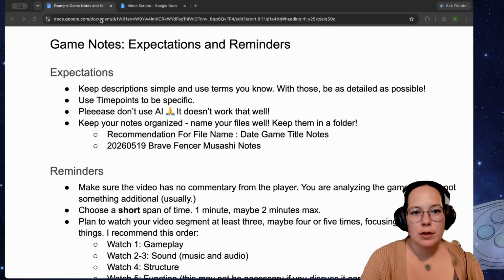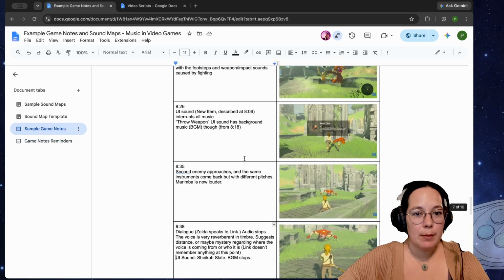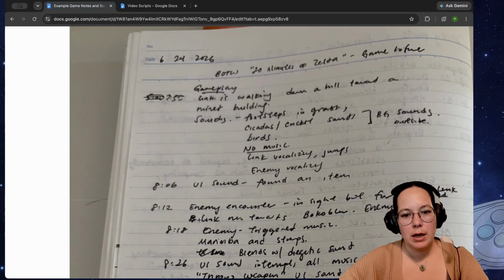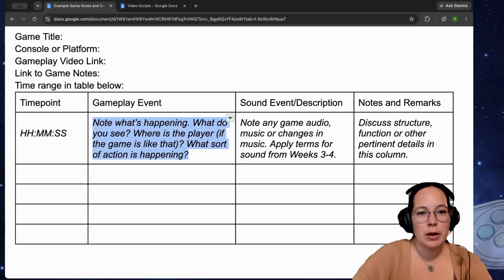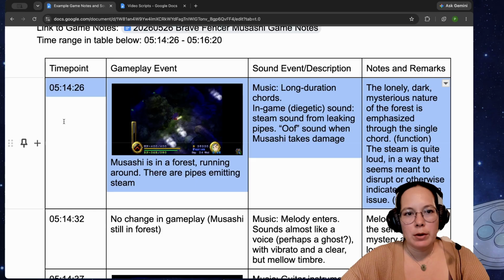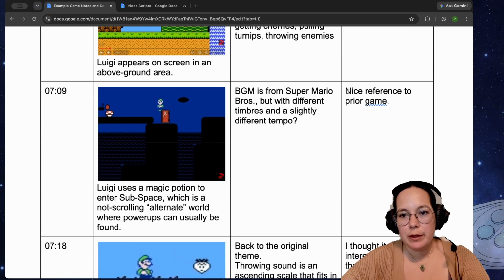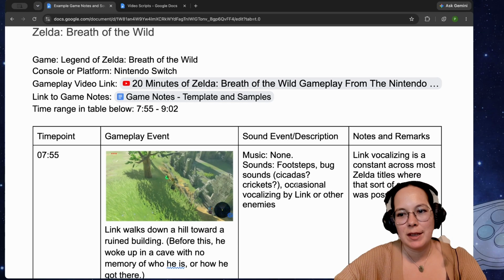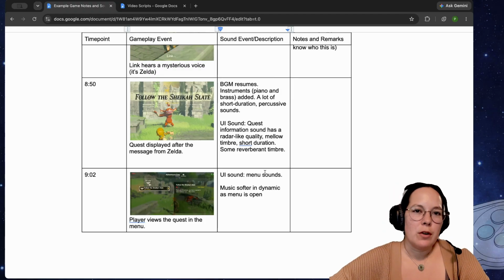Creating Sound Maps - Music in Video Games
Let's organize our notes. Because it's fun and you learn from it! See examples of something I call "sound maps" - a refined way to present your take on what's going on in a game's audio. Also, you can see my messy handwriting, so have fun with that.

00:00 Introduction
01:29 Reviewing Game Notes: Expectations and Reminders
03:00 Sample Game Notes
05:18 Please double check your notes!
05:25 Sound Map Template
07:22 Sample Sound Maps
13:08 Wrapping Up